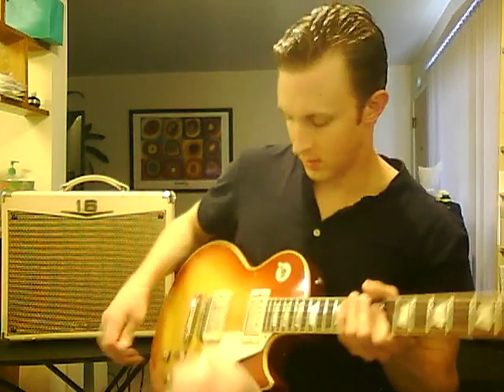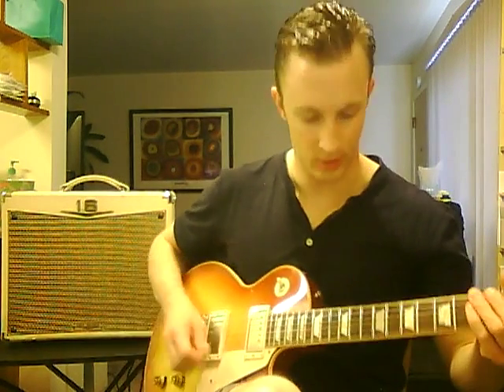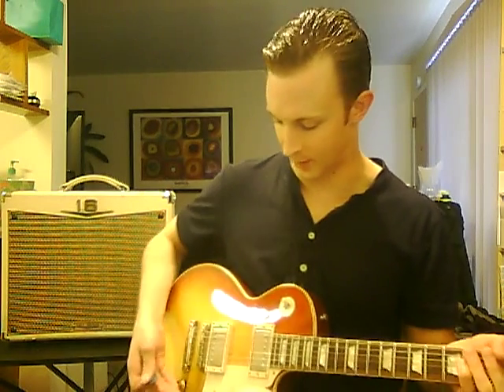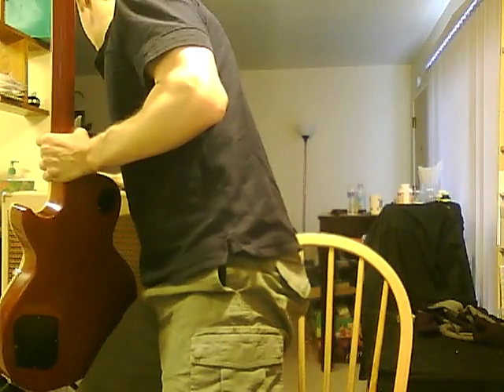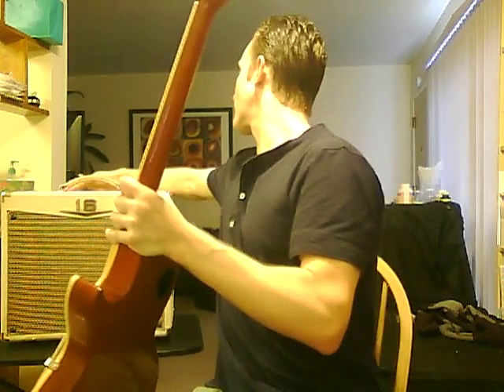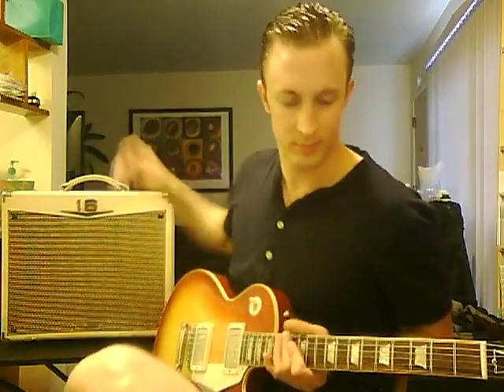Crate Palomino v16 demo.mp4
Video Demo of Crate Palomino v16 15w all-tube class A Tube Amp